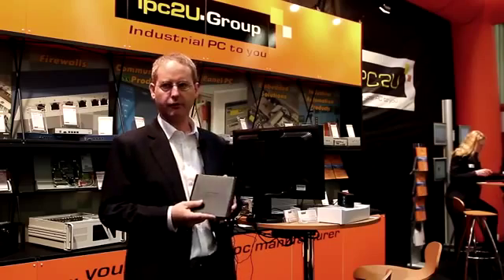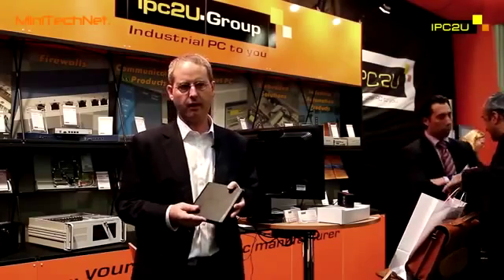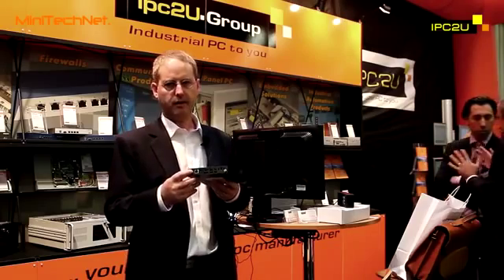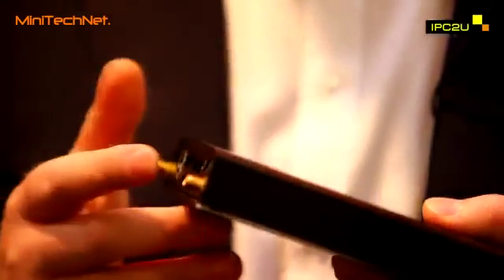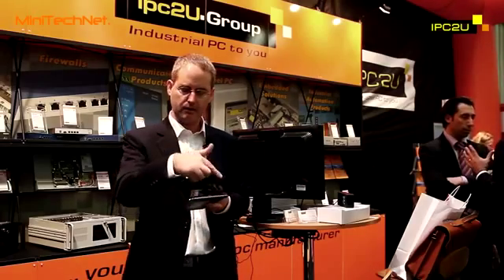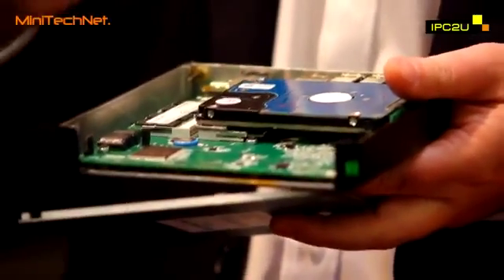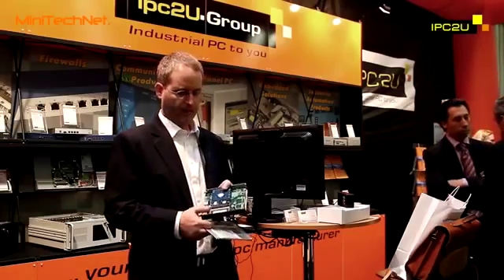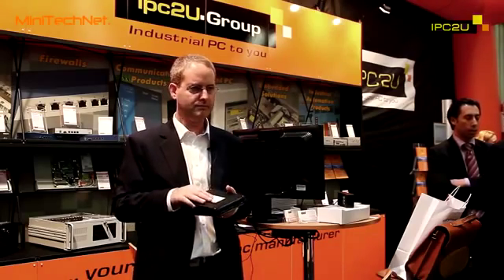Compulab fit-PC3 AMD Fusion Thin-Client Nettop - Embedded World 2011 (EN)411